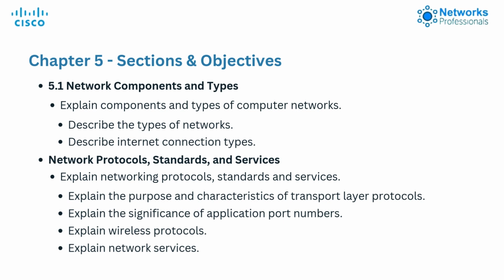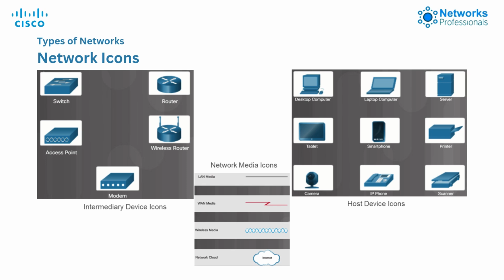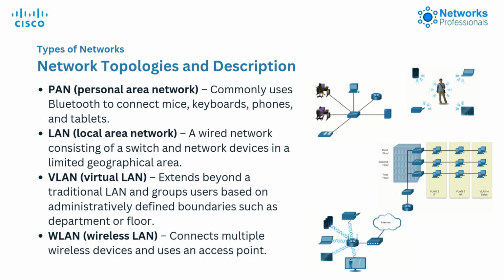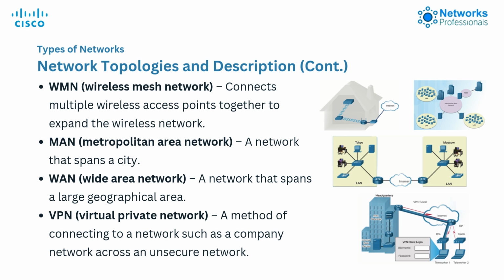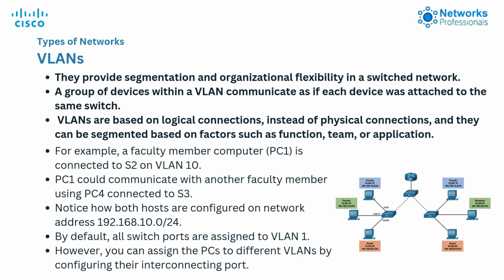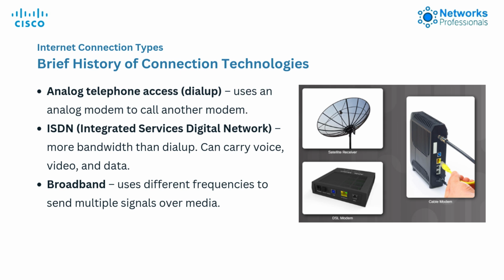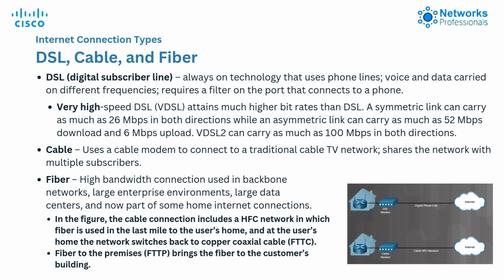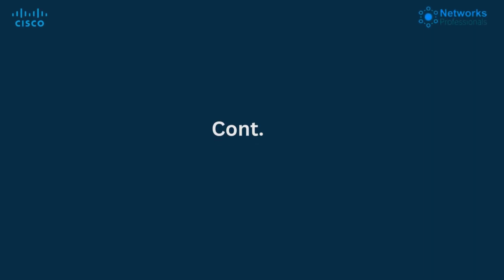IT-Essentials/CompTIA A+ Lecture#9 | Intro to Personal Computer | Computer Hardware & Software |OS